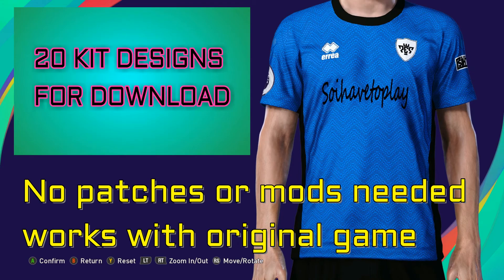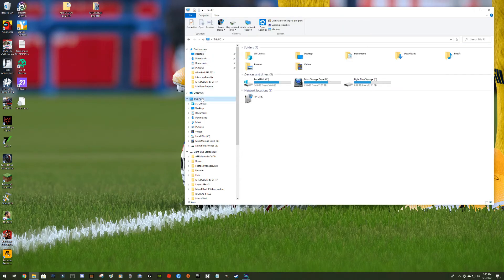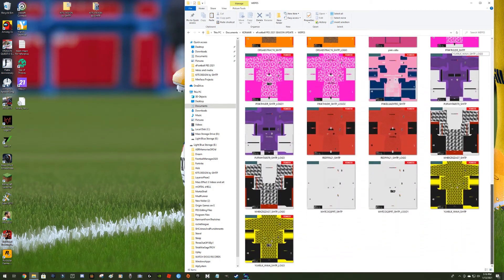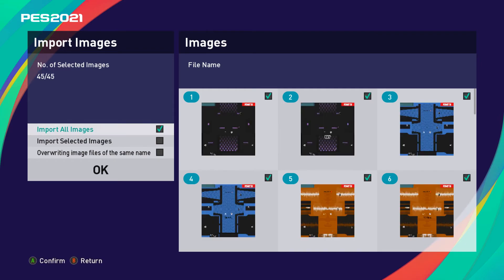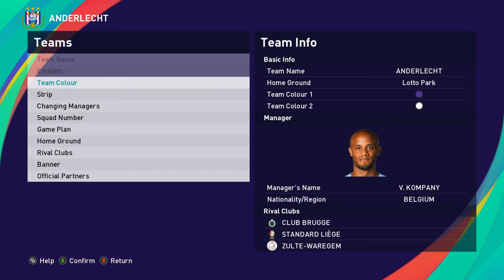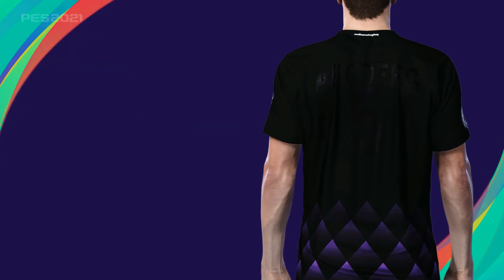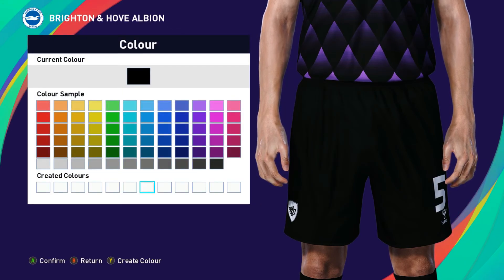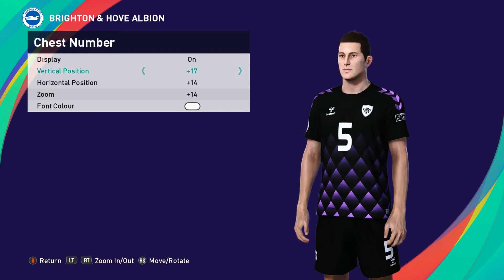PES Kits Giveaway: Download 20 Kits by Soihavetoplay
I have designed 20 kits many with my logo in the front of the jersey (there is also a copy without that logo).  I hope you find a design to use.  Thanks guys for your support!
Remember, you do not need any patches or mods.  All game versions can import files to use as kits.

Custom designs, is there is anything you guys would like to have, a particular design or front logo or any of these designs with your team logo just let me know.  I can send you a link with the design.  I am not doing this for money, just like doing it.

Once downloaded, extract files.
Copy into WEPES folder (see video)
Import into game (see video)
Apply (see video)

My system:
GPU: GeForce GTX 1080
CPU: Intel(R) Core(TM) i7-7700K CPU @ 4.20GHz
Memory: 16 GB RAM (15.89 GB RAM usable)
Current resolution: 2560 x 1440, 59Hz
Operating system: Microsoft Windows 10 Home